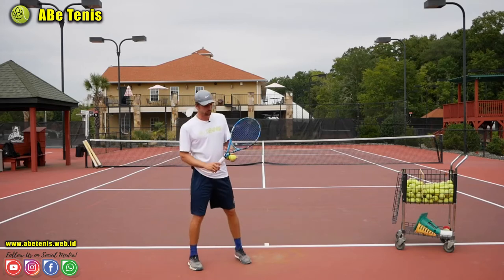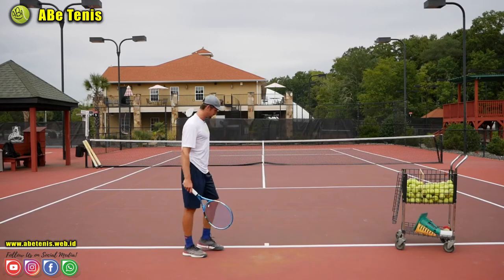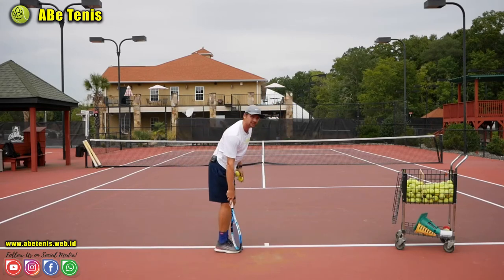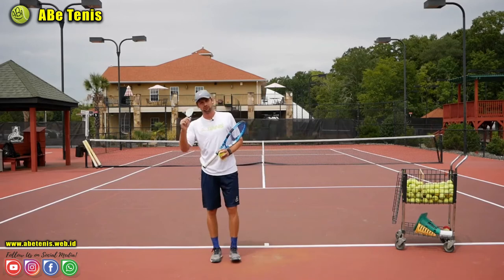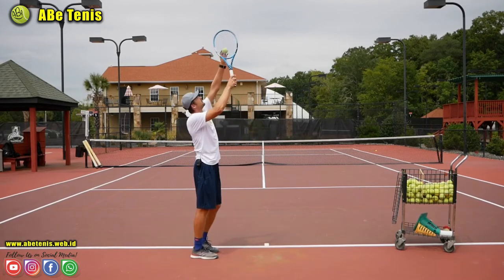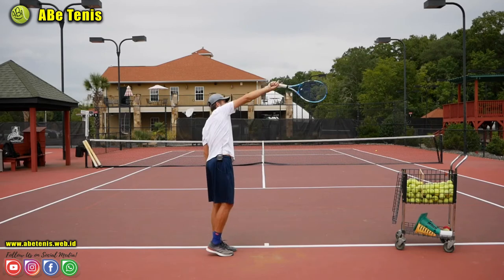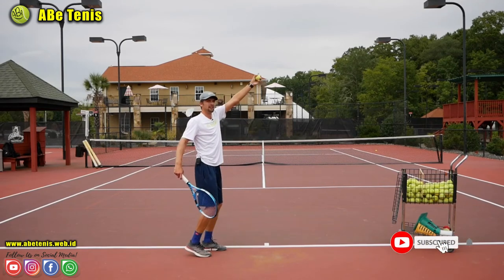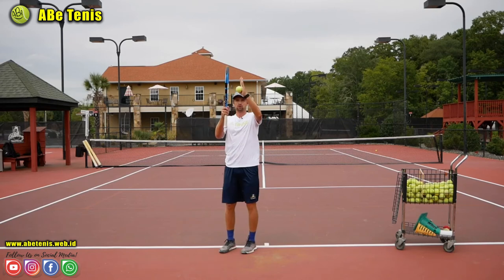BAGAIMANA CARA MEMUKUL SERVE TENIS DENGAN SEMPURNA (subtitle Indonesia)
Belajar Tenis : BAGAIMANA CARA MEMUKUL SERVE TENIS DENGAN SEMPURNA

Salam Tenis

Servis adalah pukulan untuk mengawali sebuah permainan, oleh karena itu pukulan ini dilakukan pertama kali.

Ayo Tenis